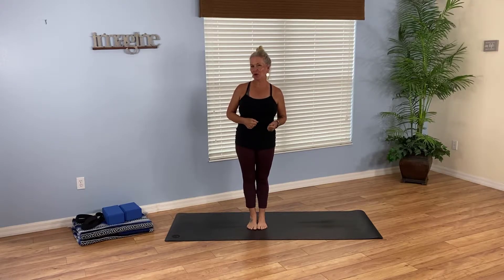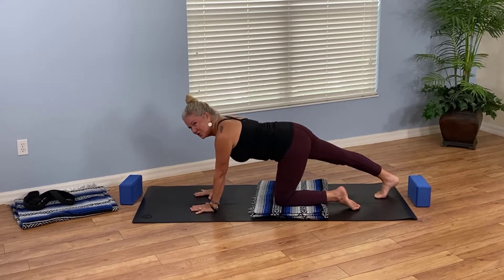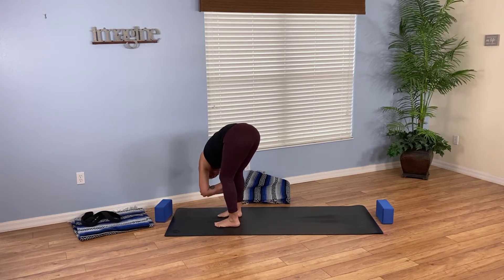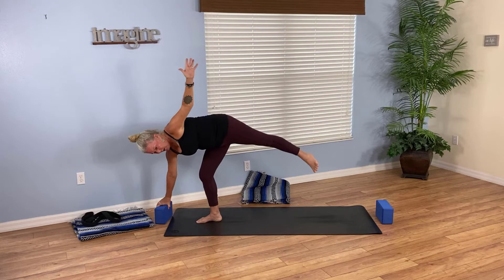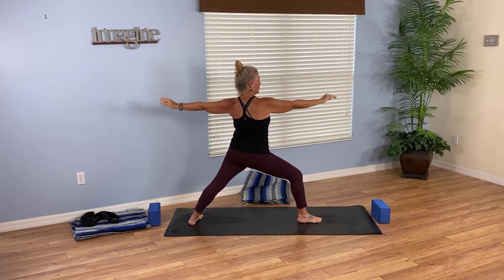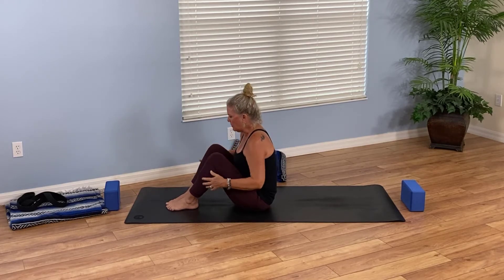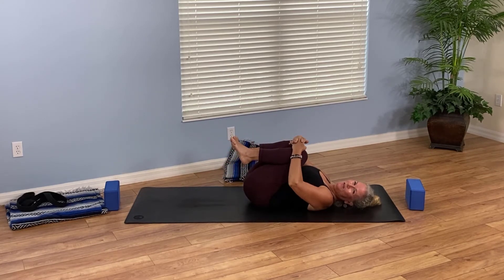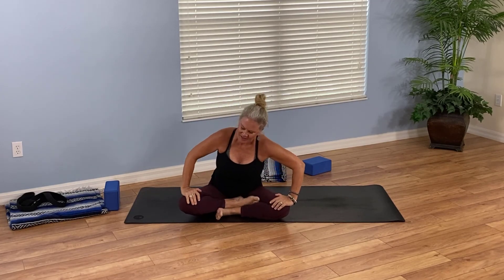Half Moon Yoga Flow | 365 Inspired Yoga Classes Day 60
class starts at 0:56

Half Moon Yoga Flow

Day 60 Half-moon flow
One of my favorite postures is half moon pose. I also love a mandala
flow. We have done several mandala flow practices. This one will be
different as we incorporate half moon balance flow into the class.

You will likely need two yoga blocks. Place one block at each short end of
your yoga mat. One at the top and one at the bottom.

We begin in a seated position to explore breath. Moving into half moon pose requires balance and lateral or side body movement.

Before we get to the challenging parts of the class we will build a foundation so that the challenges are met with success.

As you go through the class contemplate the balance you feel and your
ability to go with the flow. Where might you need to experience a better
balance in your life off the mat? Where can you invite more flow into
your day?

No matter how long you have been practicing yoga. It is good to get back to increase your balance. Share this class too. 😘

365 Inspired Yoga Classes Day 13 - How Yoga helps to Wake Up Your Mind, Body & Soul

Free Yoga Club recommends that you consult your physician regarding the applicability of any recommendations and follow all safety instructions before beginning any exercise program. When participating in any exercise or exercise program, there is the possibility of physical injury. If you engage in this exercise or exercise program, you agree that you do so at your own risk, are voluntarily participating in these activities, assume all risk of injury to yourself.